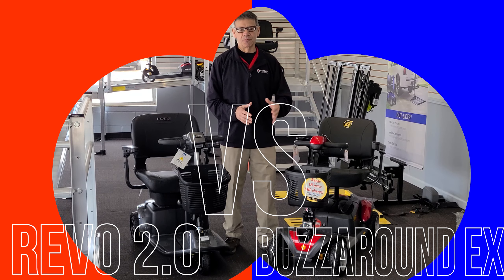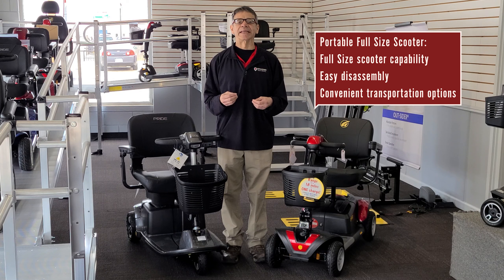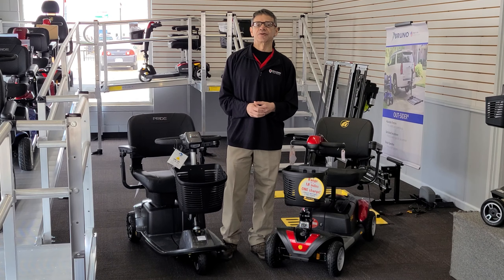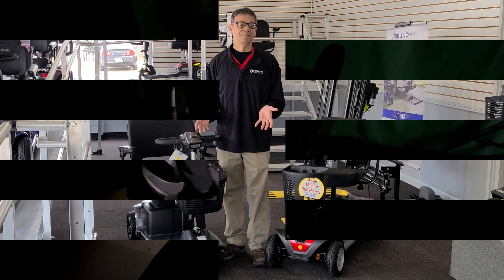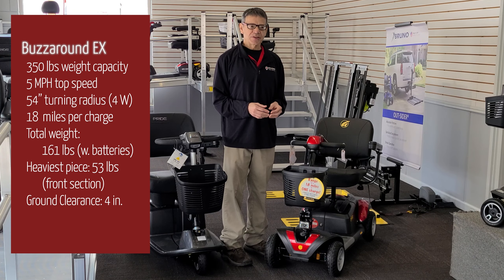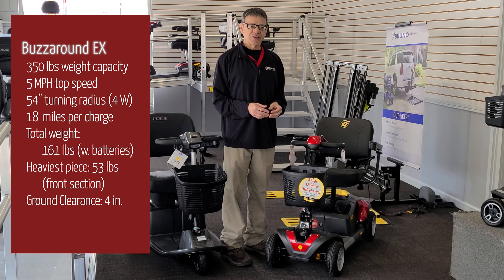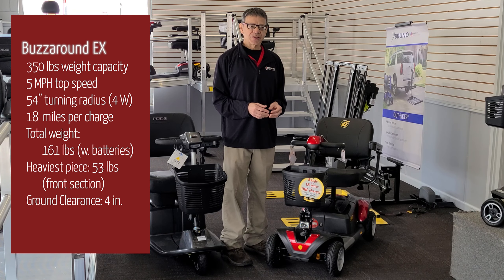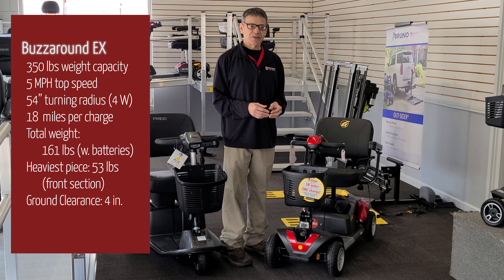WHO Makes the Best Portable Full-Size Scooter? | Pride (Revo 2.0) vs Golden (Buzzaround EX)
Today we're taking a quick look at the two most popular portable Fullsize mobility scooters. These are perfect for people that want a lightweight scooter for travel but who need the power and capability of a full-size scooter. The Pride Revo 2.0 is a fantastic futuristic option for a full-size mobility scooter. The Golden Buzzaround EX is EXTREMELY capable and portable, making ti perfect to take with you in the back of your car anywhere you go.

Apologies for our gap in upload, there have been business admin issues to figure out to continue growing this channel.

BHM University is a part of Broadway Home Medical, a medical supply company located in Wichita, KS. We carry all medical supplies, home medical and hospice equipment. We are family-owned and operated and would love to help you out with any questions you may have.